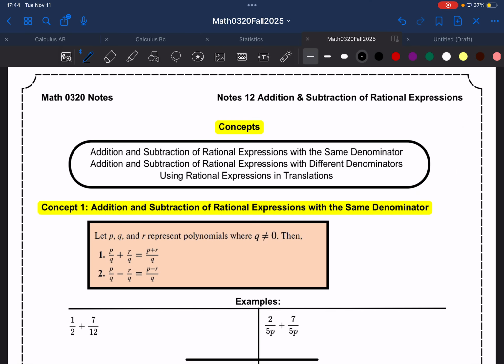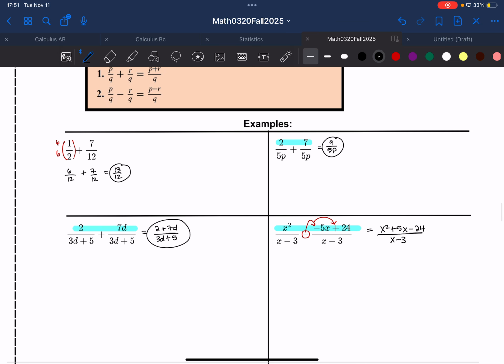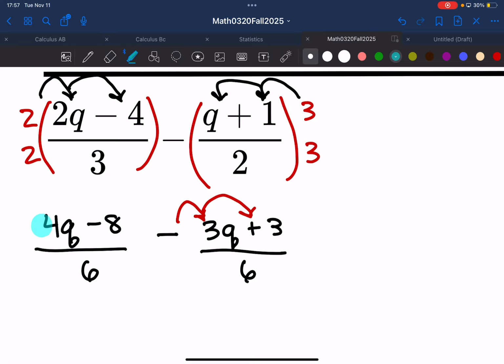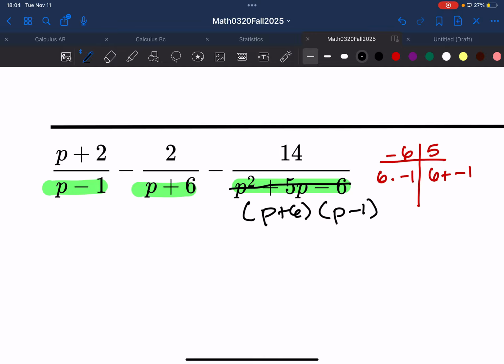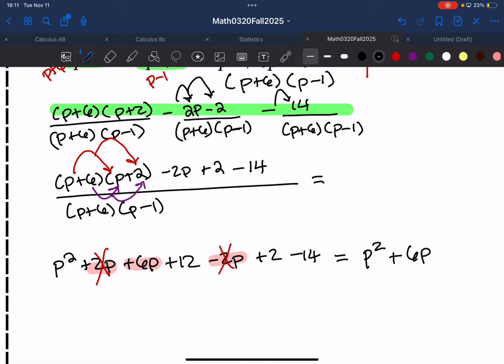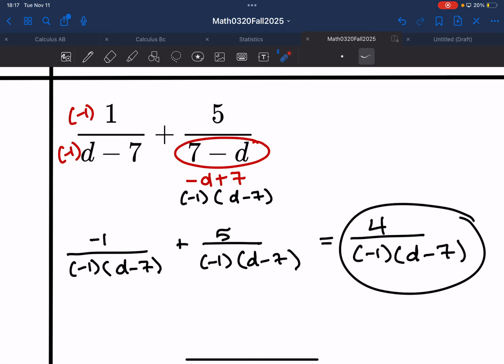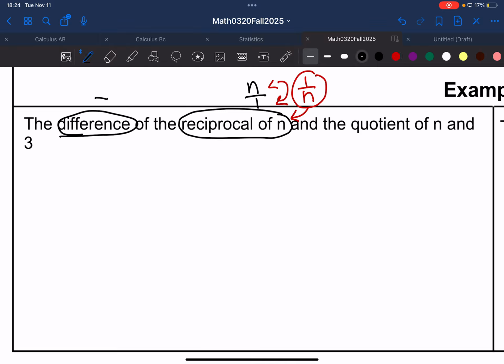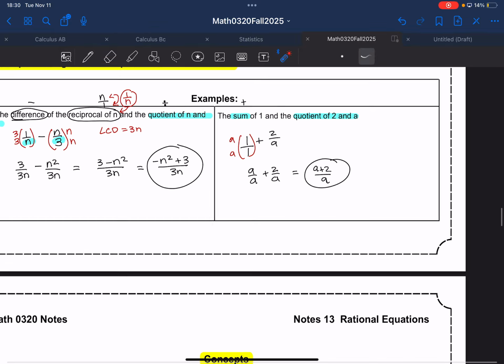Intermediate Algebra - 2025 -Notes 12 Adding and Subtracting Rational Expressions